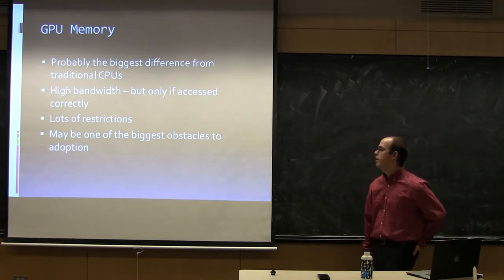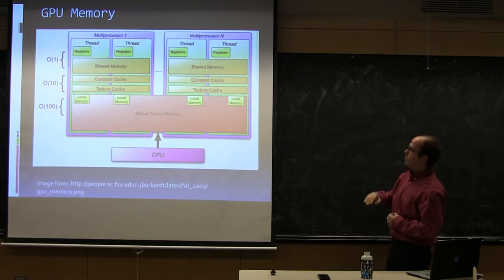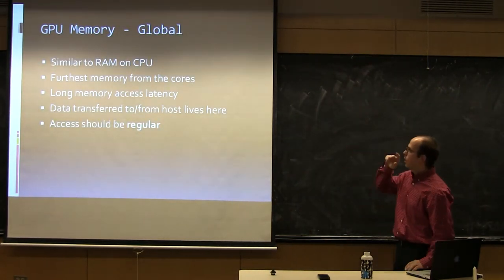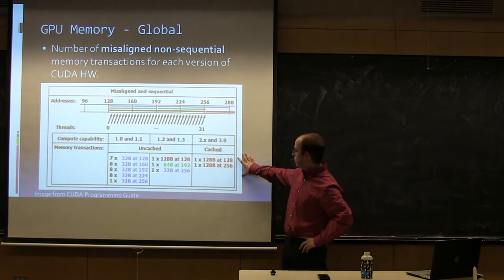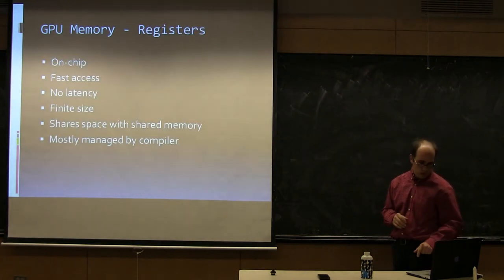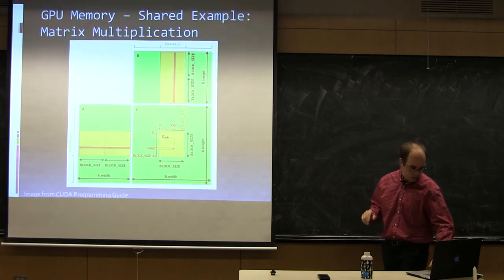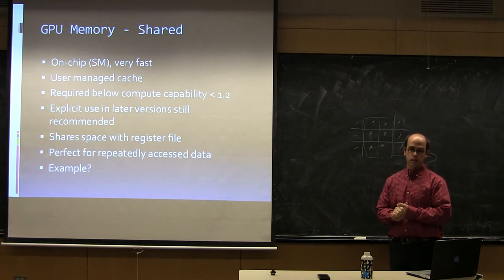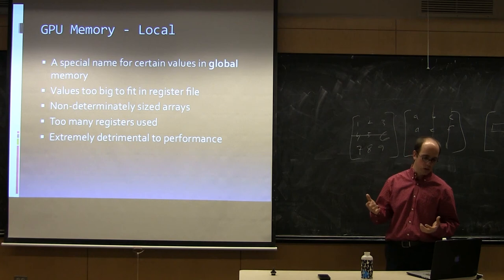CU - CSFP - 130320 - GPU Computing and CUDA - Part 03: CUDA Memory Management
GPU Computing and CUDA - Part 3: CUDA Memory Management

Date: 03/20/13